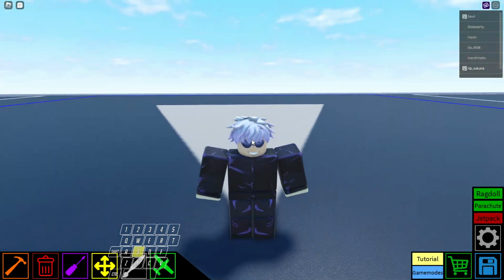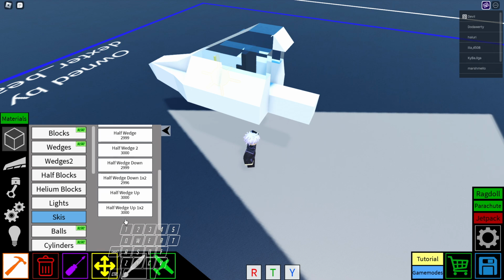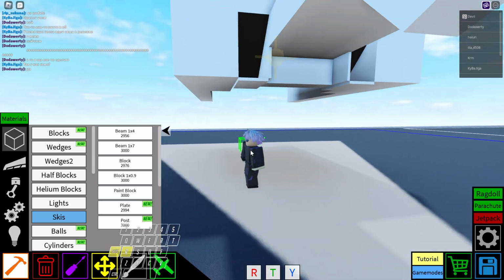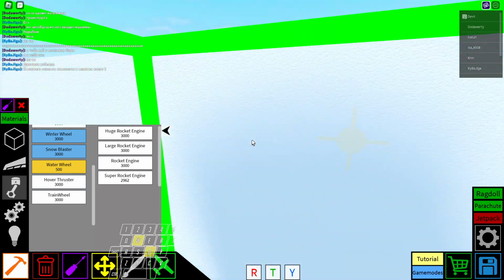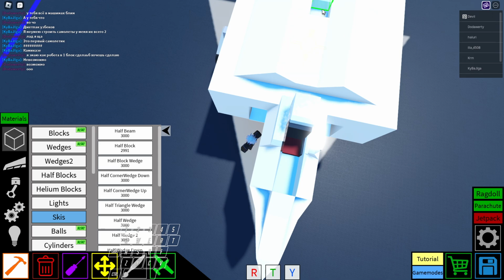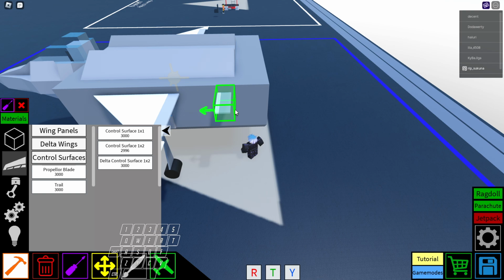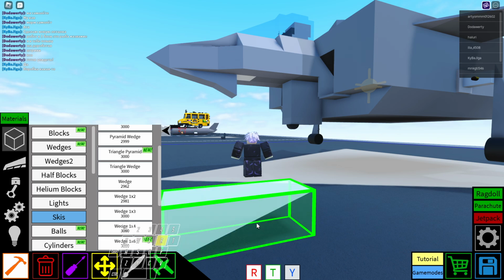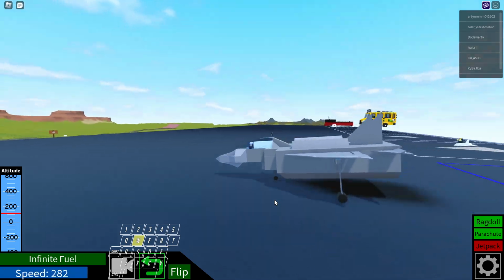How to freestyle a Jet - Roblox Plane Crazy